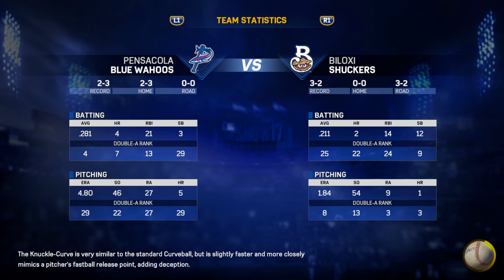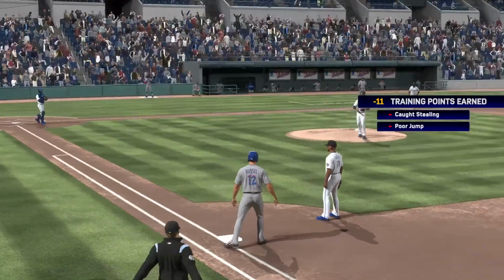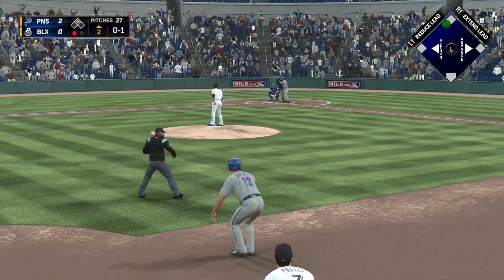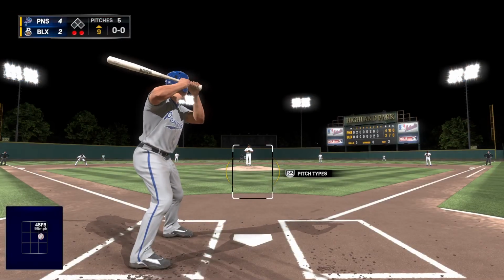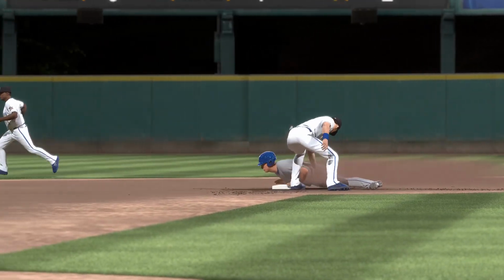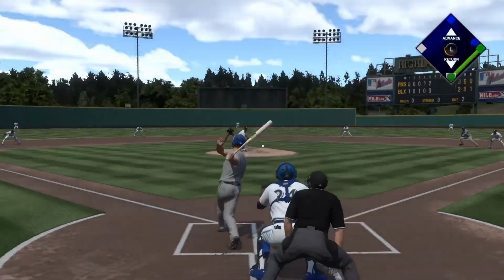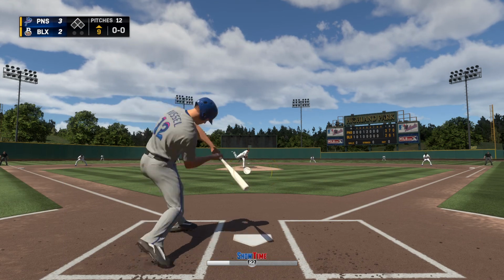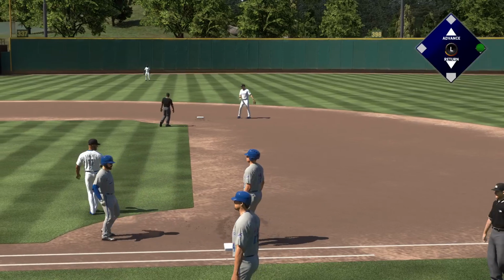MLB The Show 17 Episode 4 GREAT Game